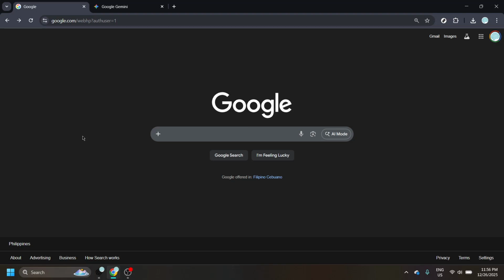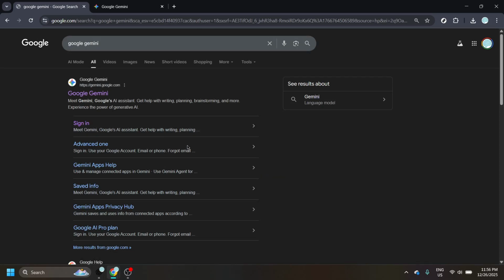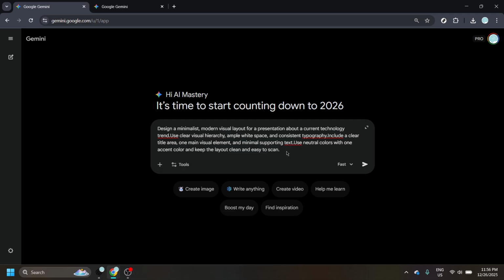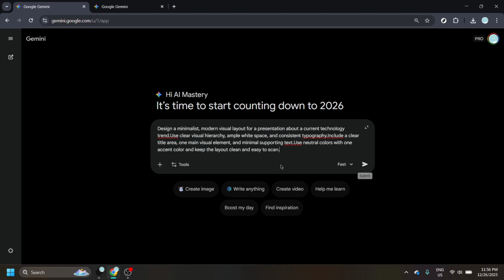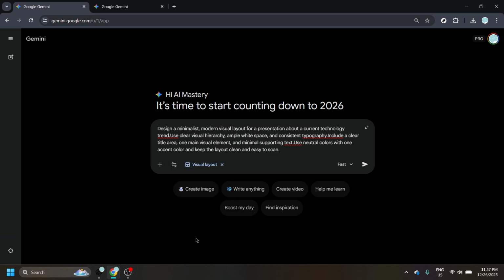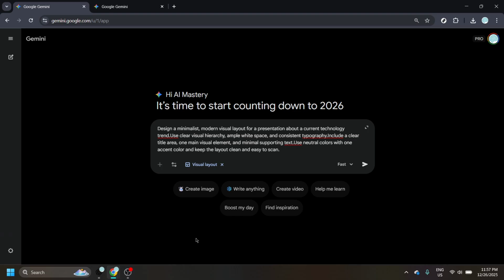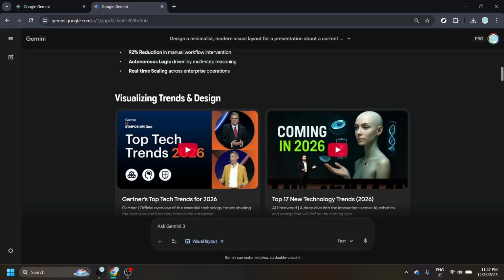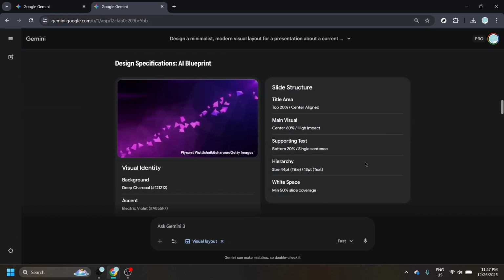How To Use The Visual Layout Tool In Gemini (Tested)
In this video, we discuss how to use the visual layout tool in Gemini to generate clean HTML and CSS code for your projects. We demonstrate how to prompt the AI to create website layouts and refine the frontend design using visual previews.

00:00 Intro
00:02 How to Access Gemini
00:33 Crafting an Effective Prompt
01:22 Selecting the Visual Layout Tool
01:46 Submitting the Prompt
02:02 Reviewing and Refining the Layout
02:27 Conclusion/Summary of Steps